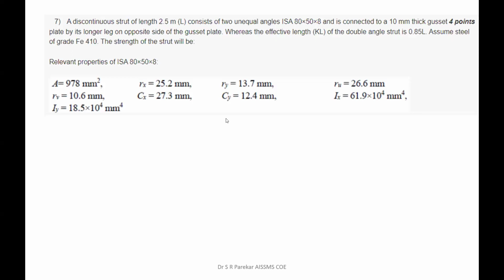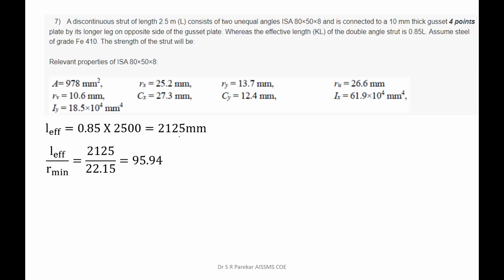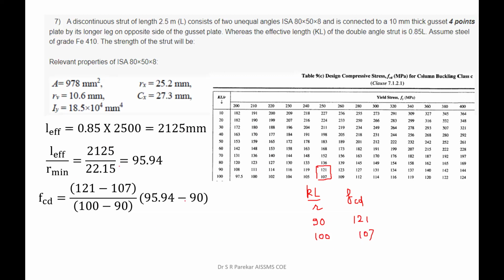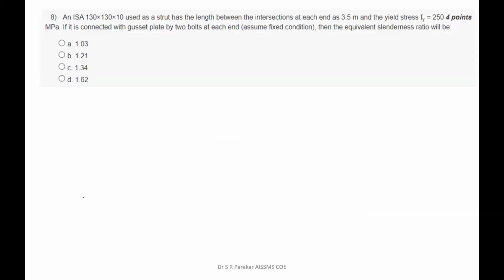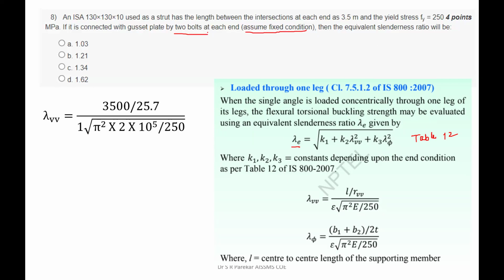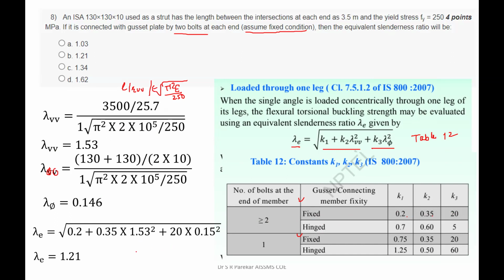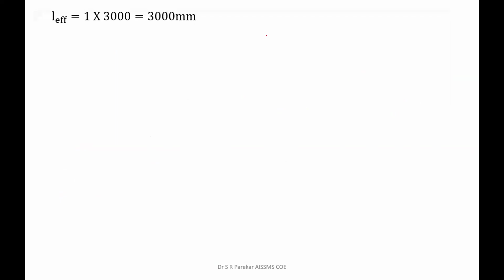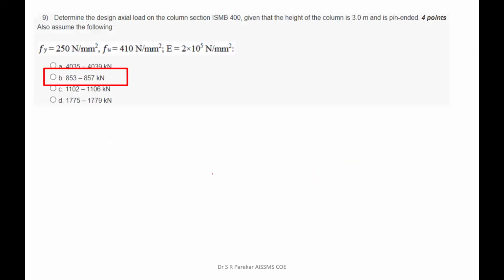Assignment 7 Part 2